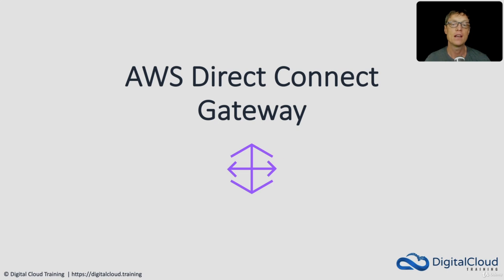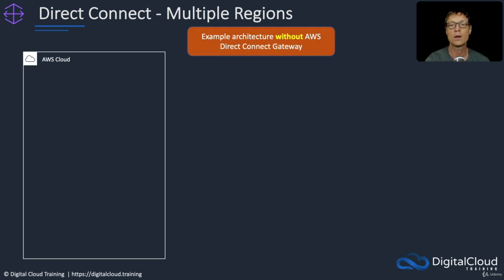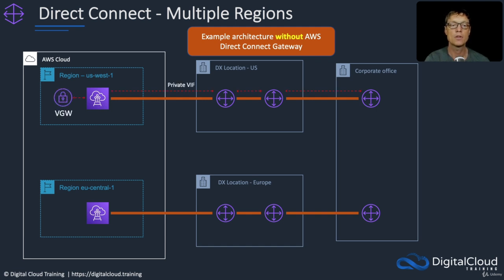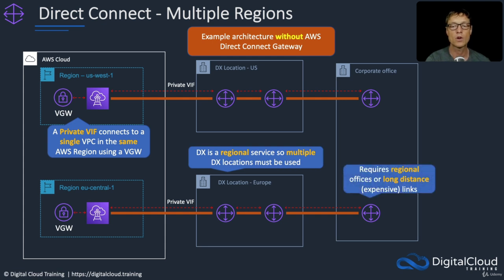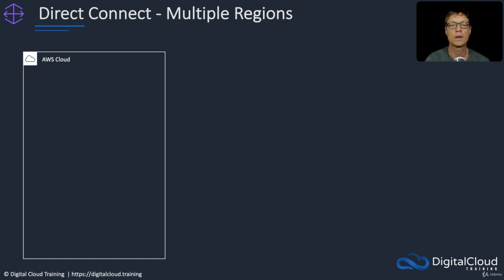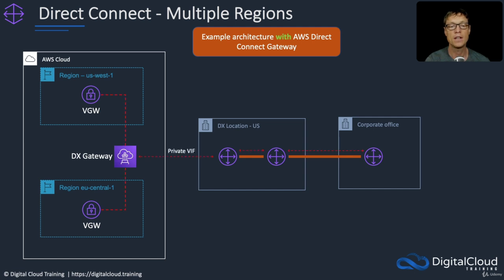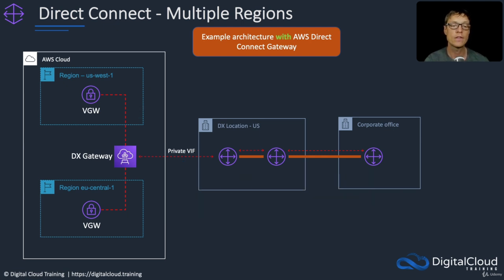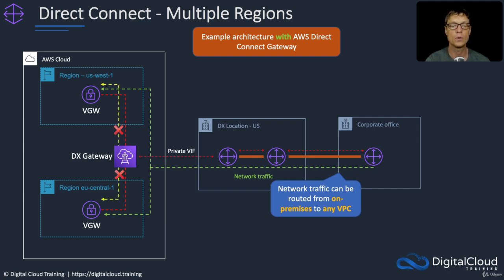55 AWS Direct Connect Gateway